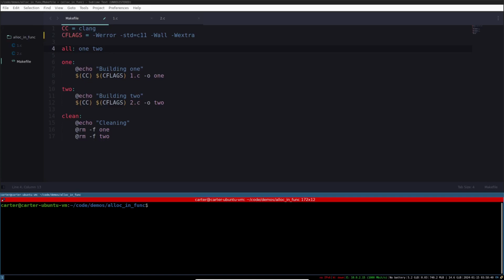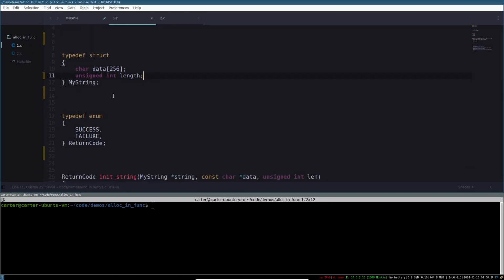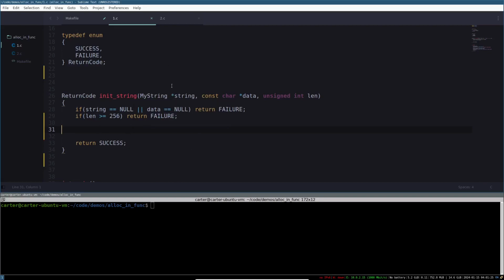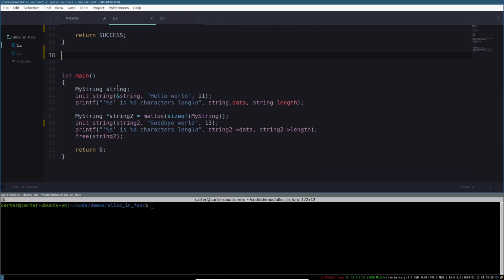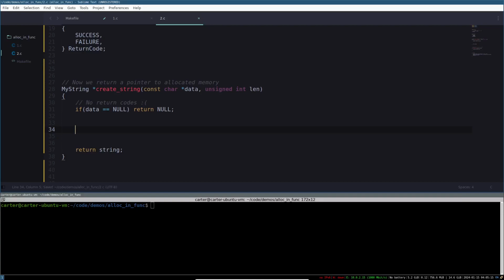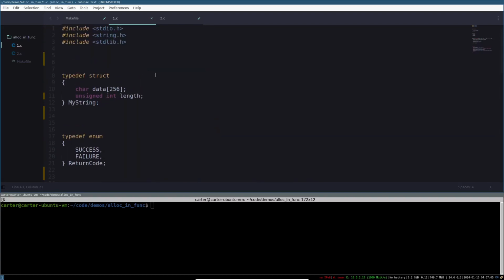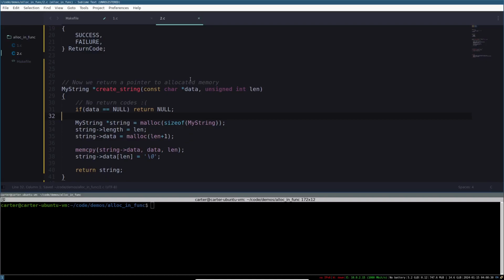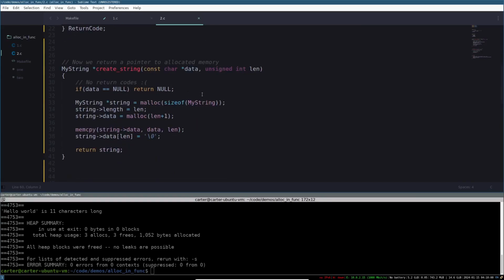To malloc or not to malloc? Creating vs initializing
Sorry for my voice, I've been pretty sick. In this video I show an example of initializing an instance of a struct vs creating an instance. Both have a place, both require thinking about what you're doing with your memory. Enjoy!